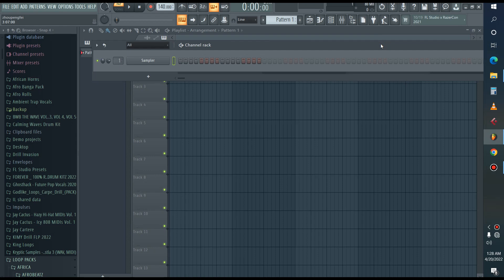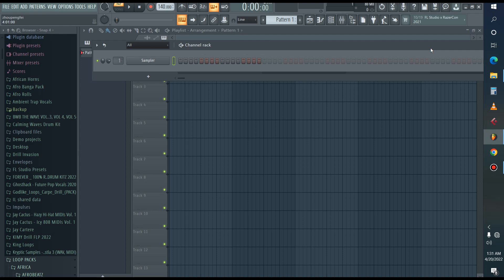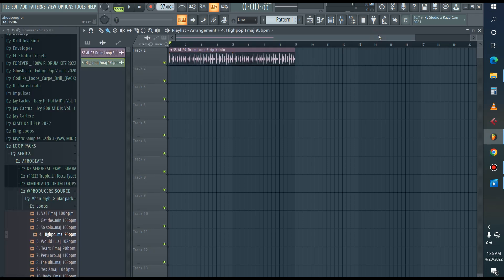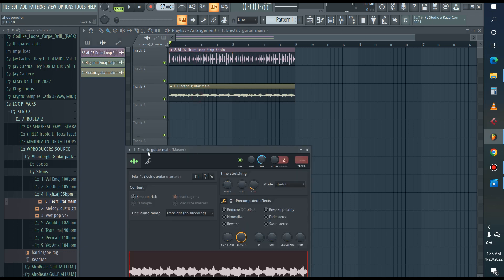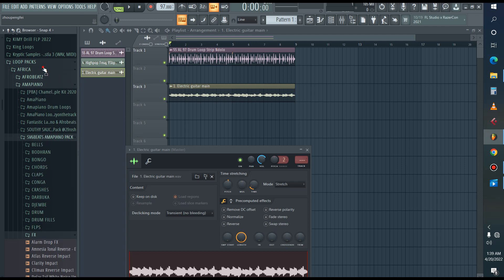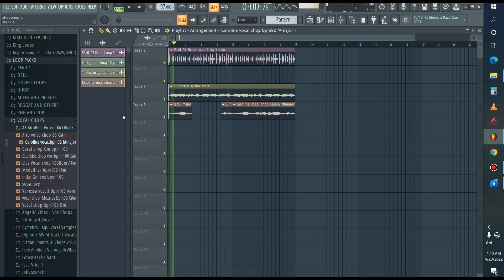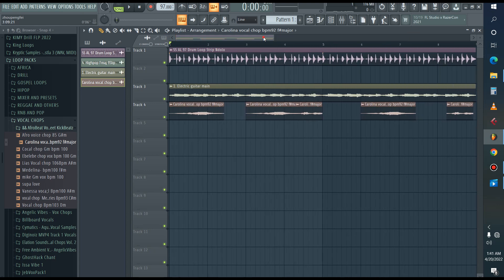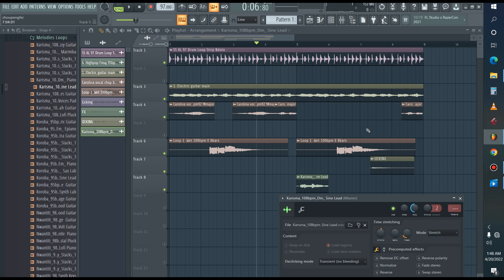THE BEST WAY TO USE LOOPS IN YOUR BEATS AND THINGS YOU SHOULD KNOW IF YOU USE LOOPS IN YOUR BEAT